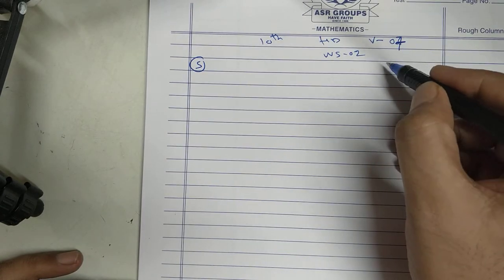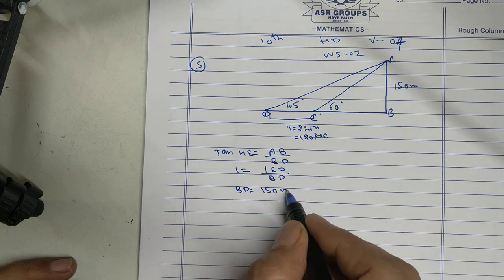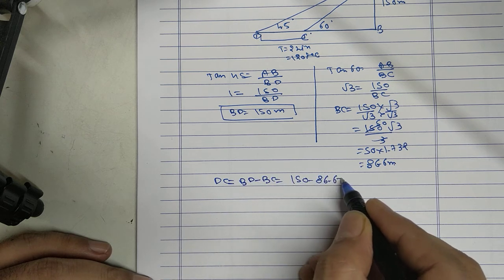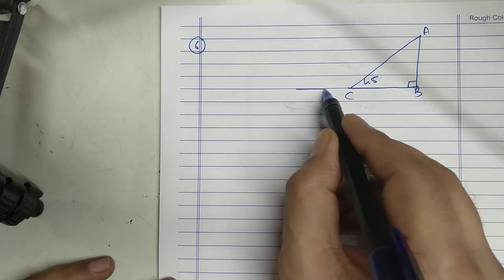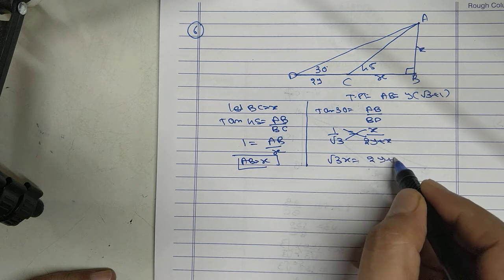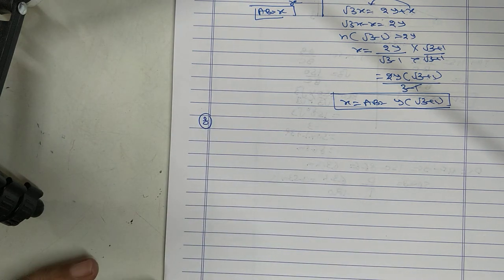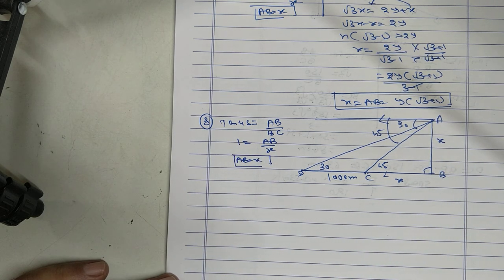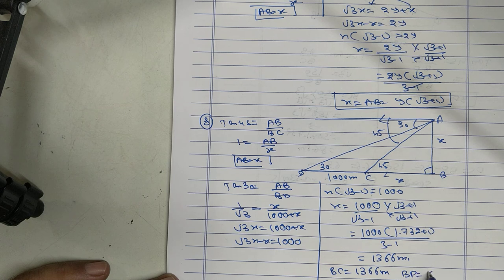10th heights and distance video 07